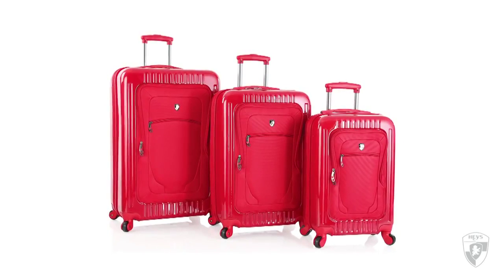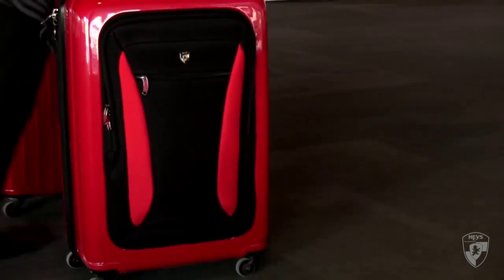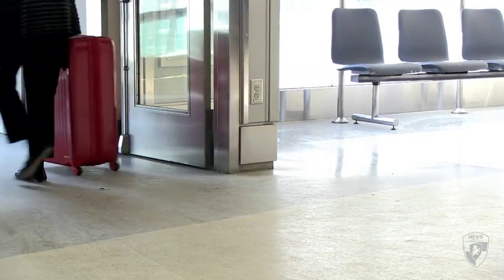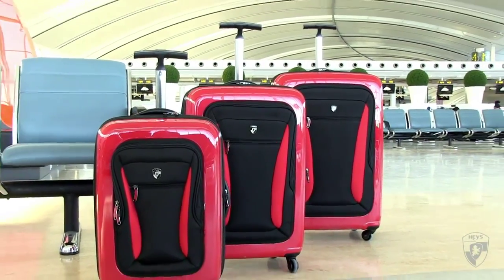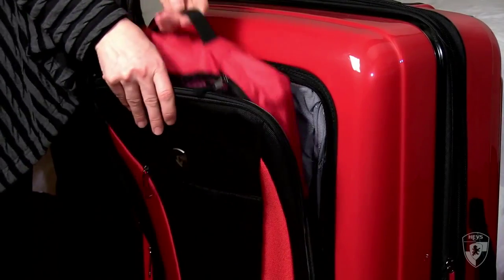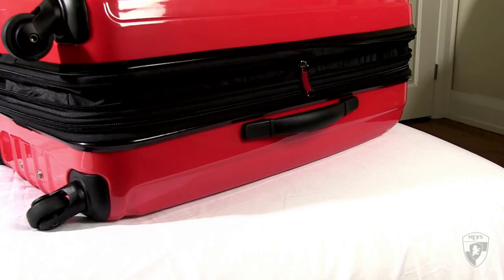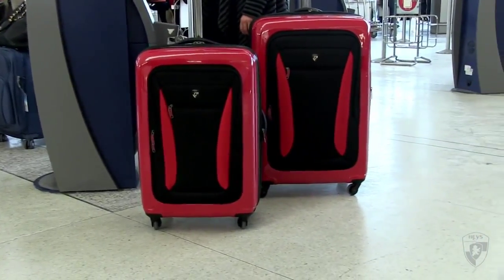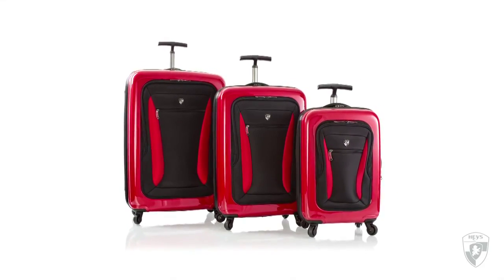Heys Luggage - Stratolite Exolite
Established in 1986, in the suburbs of Toronto, Heys® International Ltd. has since become a global leader in luggage design and is synonymous with luxurious, fashionable lightweight luggage with high standard for excellence in workmanship and quality.

Purchase Heys products in the MENA region by visiting us